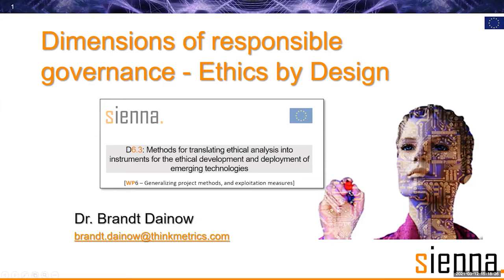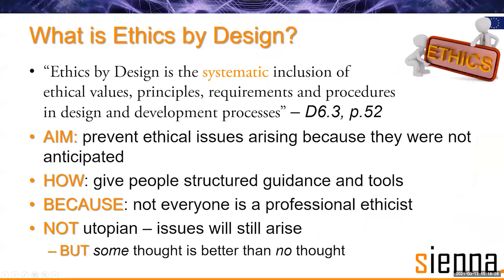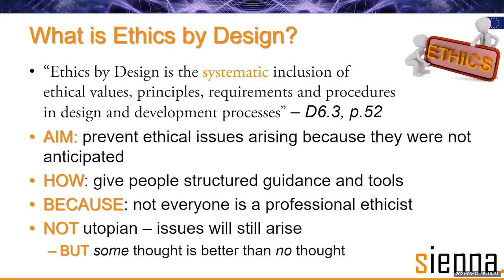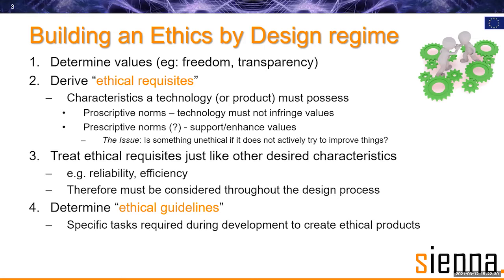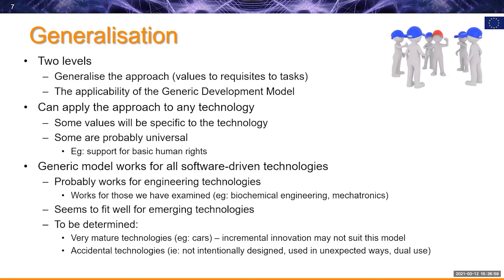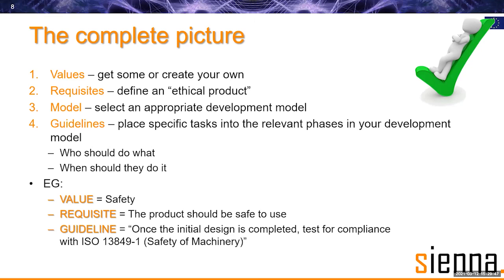Dimensions of responsible governance: Ethics by design - Brandt Dainow | SIENNA final conference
This is a presentation by Brandt Dainow on dimensions of responsible governance: Ethics by design from the SIENNA project's final Conference on 10-12 March 2021.

The SIENNA project - Stakeholder-informed ethics for new technologies with high socio-economic and human rights impact - has received funding under the European Union’s H2020 research and innovation programme under grant agreement No 741716.  This video and its contents reflects only SIENNA's view. The Commission is not responsible for any use that may be made of the information it contains.